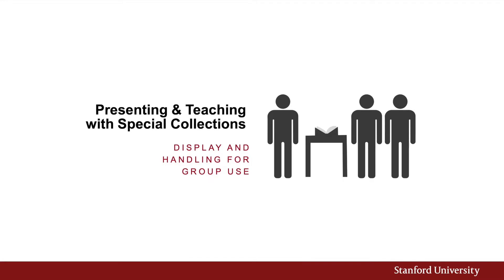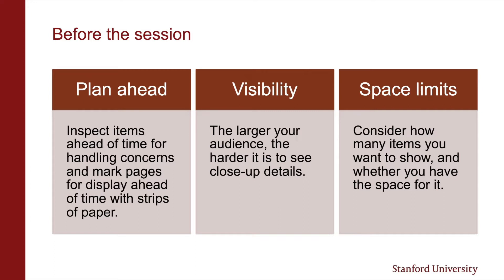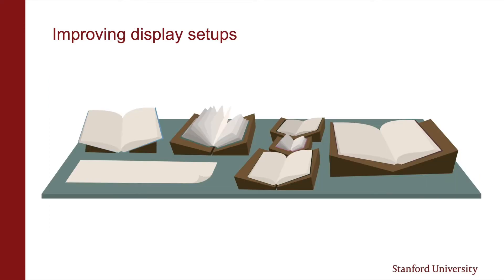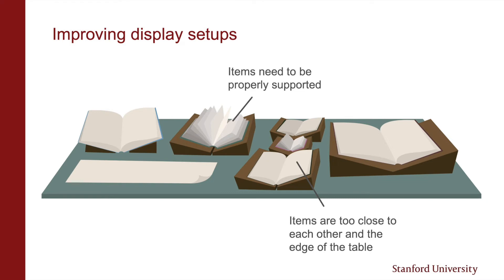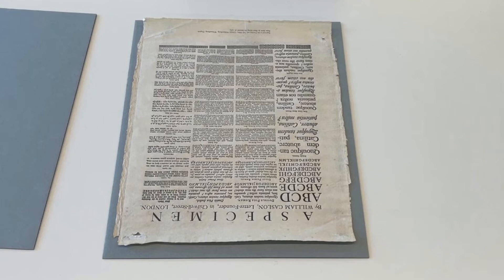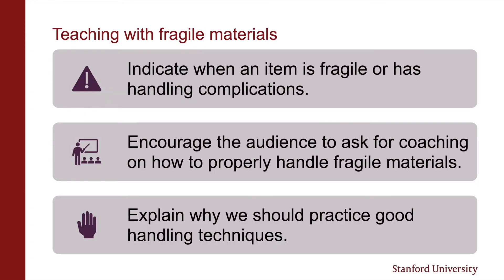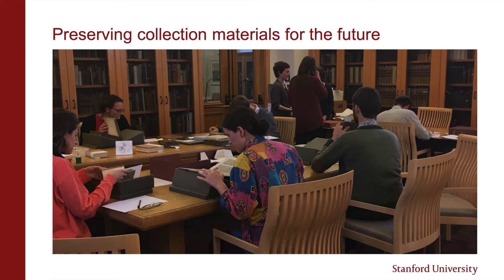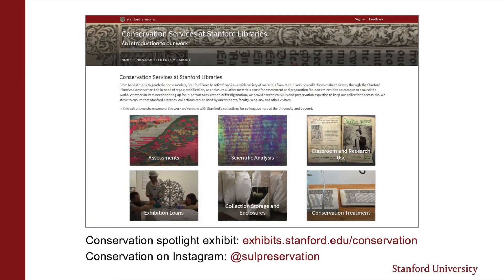Stanford Handling: Presenting and Teaching with Special Collections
Conservation Services at Stanford Libraries has put together this series of videos on care and handling of library and archive materials so that library users can help us in preserving our collections for future generations. This section considers setup and handling concerns when using special collections in group settings.